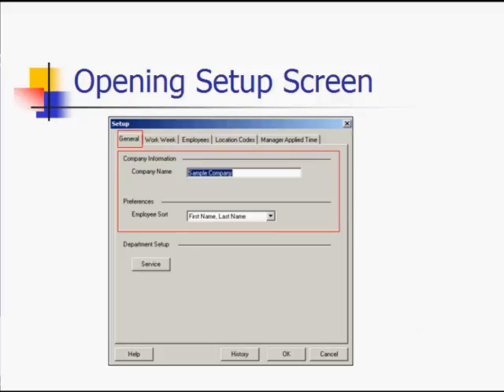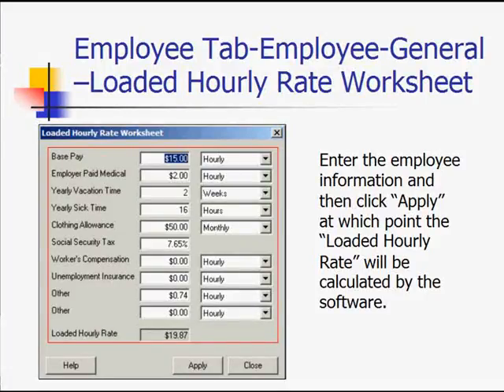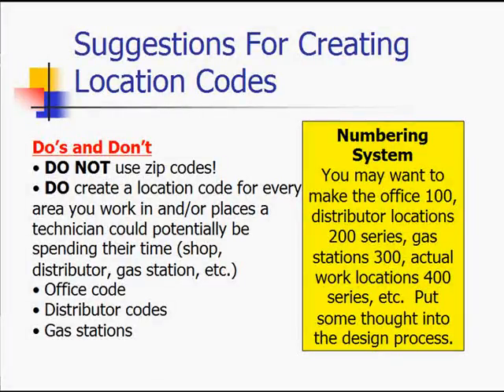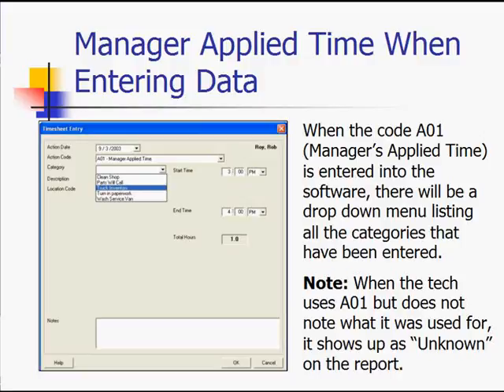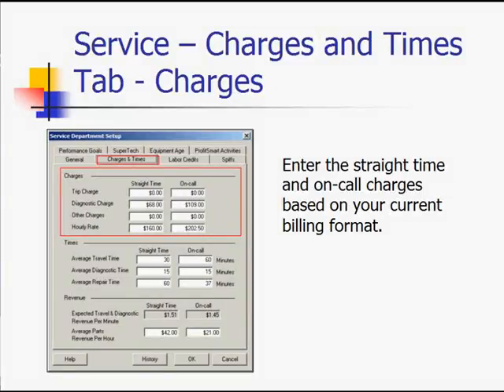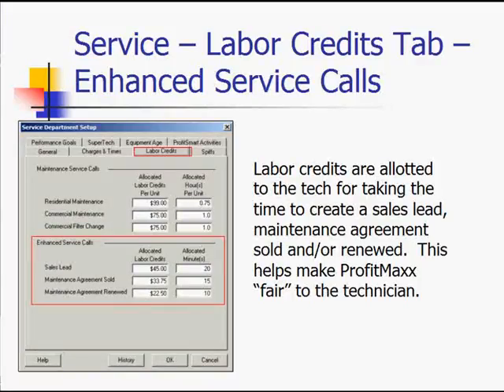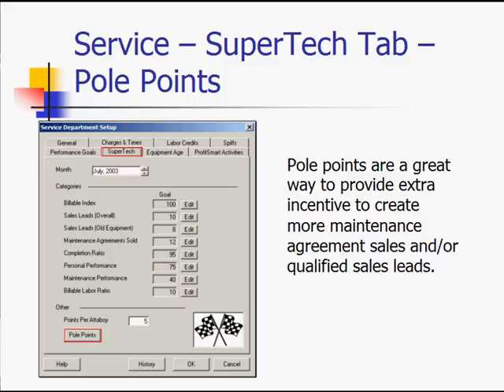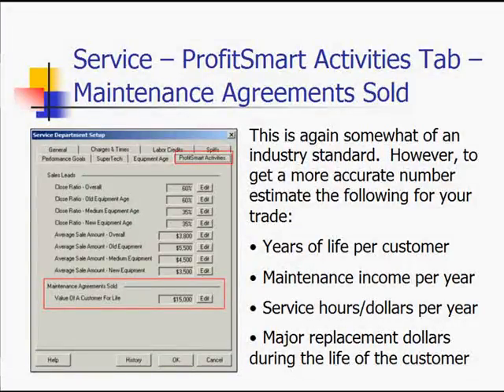ProfitMaxx Tutorials - Software Setup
Proper set up of your ProfitMaxx software is critical. If it is not properly set up, your reports will not calculate properly. This tutorial will walk you through the set up process step by step.